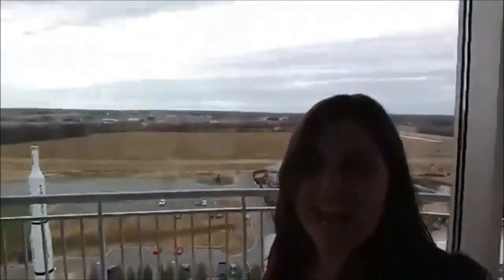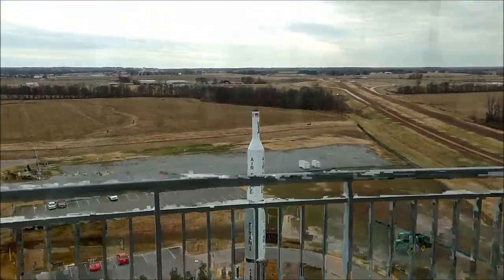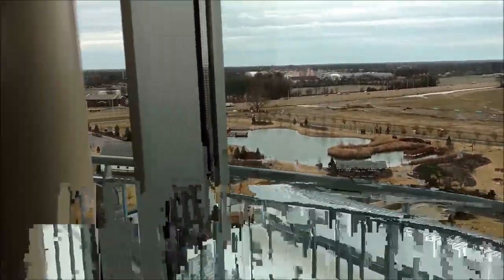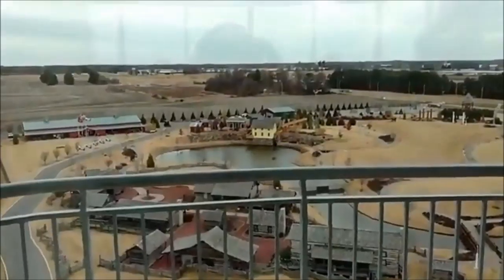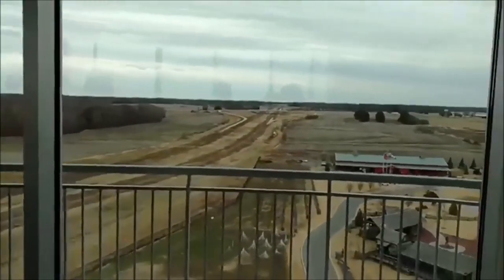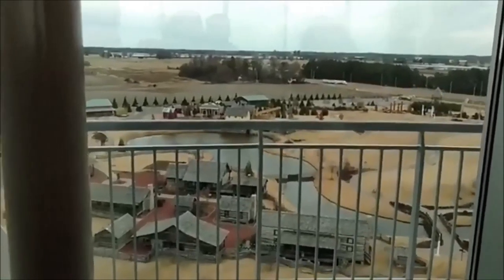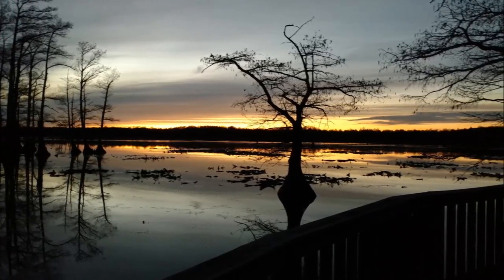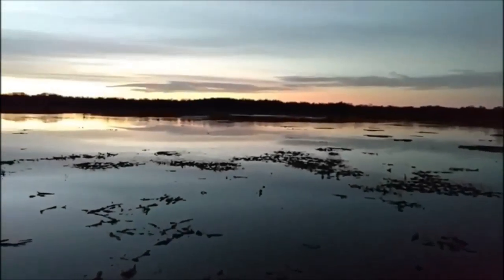NW TN FAM Tour: Day 2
Golf to Governors. Slides to Sunsets.  And Catfish to Cabins.  This was a full and fabulous day!  We started and ended at State Parks. In between we "discovered" a LOT at the Discovery Park of America.  What I really loved about this FAM tour is how close we were to where I grew up.  So guess who joined me for dinner?
  The parents!!!  Yay - I really like them.  Favorite part?  All of it!